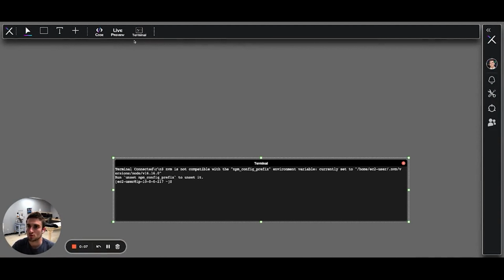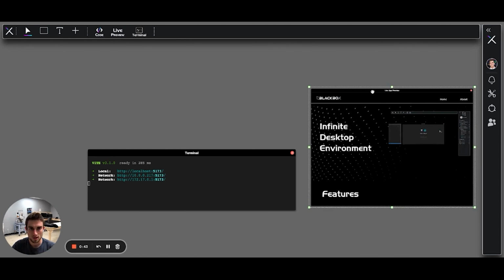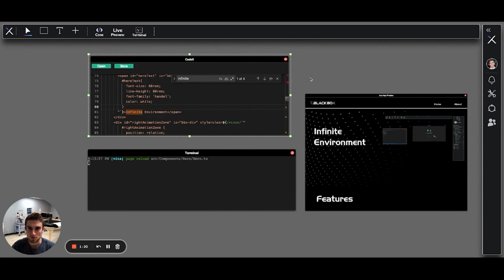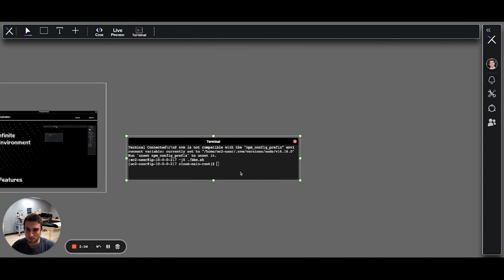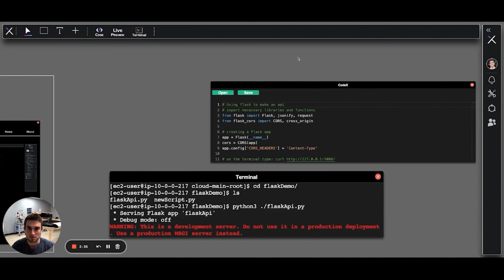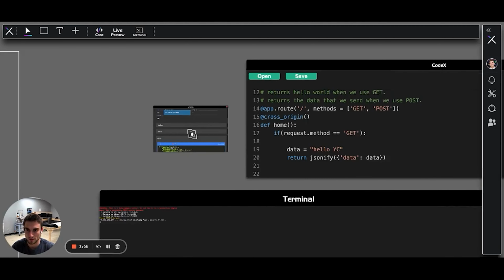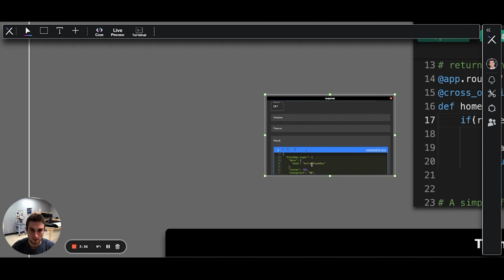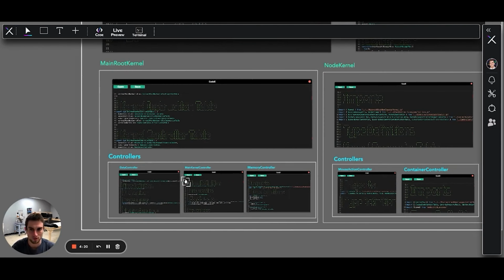BlackBox - Y-Combinator Winter 2023 Demo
The idea of Thin Air originated from this system I began building in May of 2022. The first time I really started coding was November of 2021.